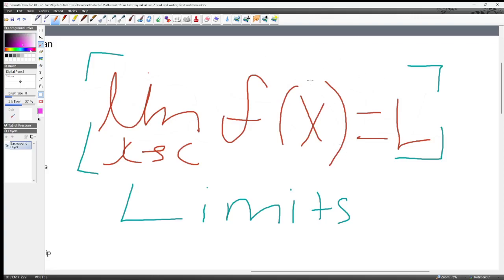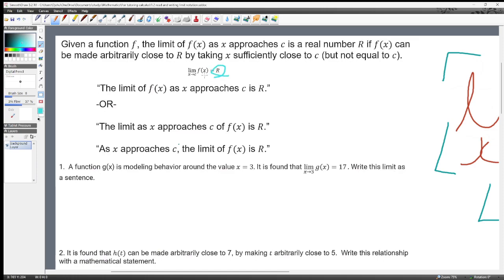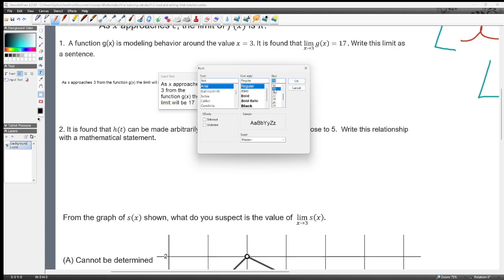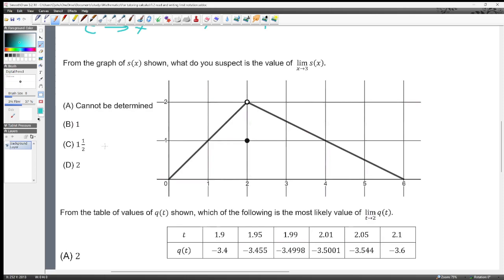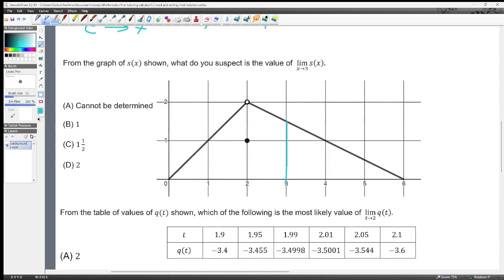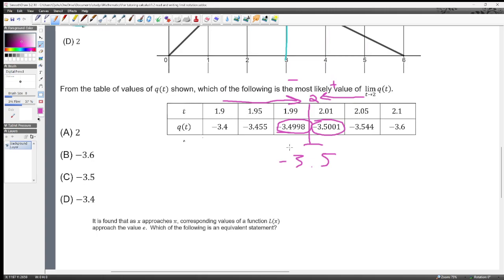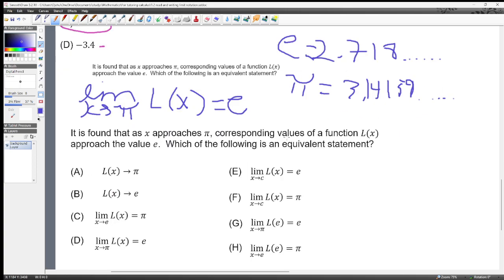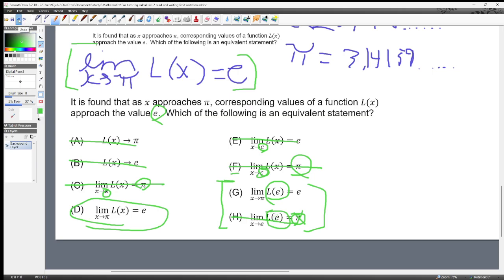1.2 AP Calculus AB: Reading and Writing Limit Notation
Sorry can upload my link since the channel has started, but the name is math elitist society. If you can search it up it should be a picture of Sir Isaac Newton